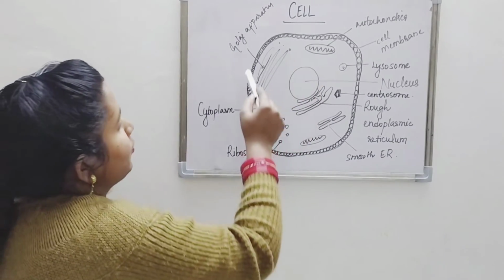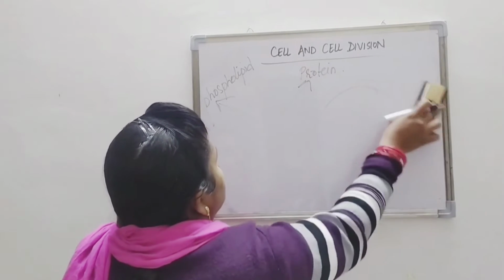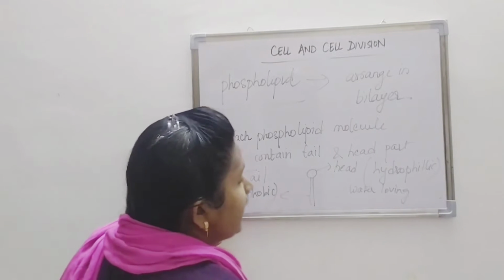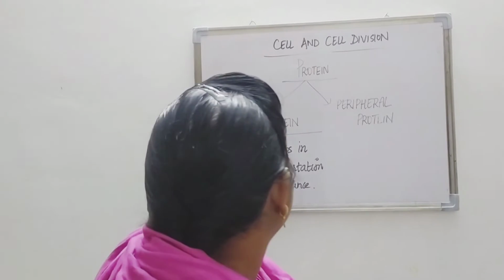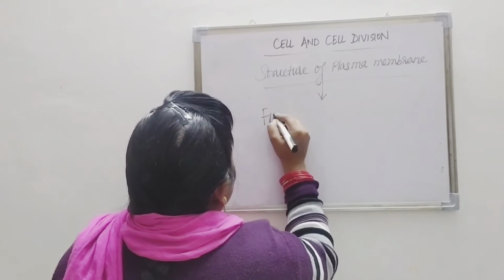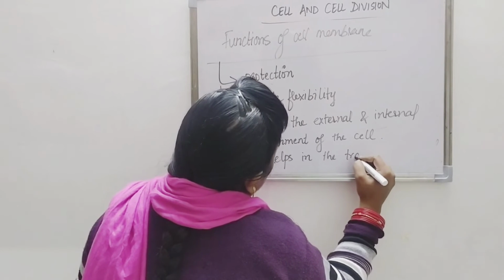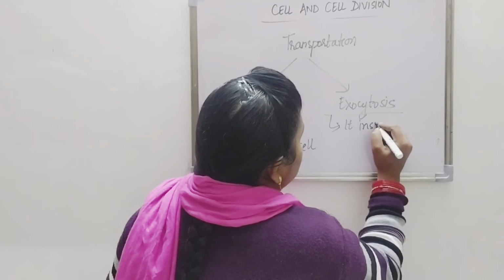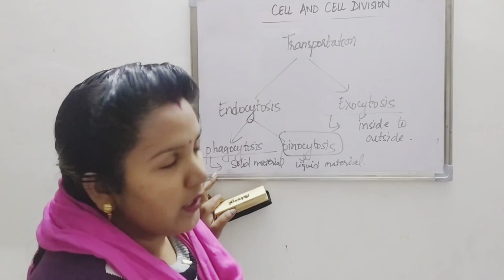chapter -2 | Cell and cell division| part - 1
About Cell parts only limited to competition point of view
this video is about cell membrane present in the cell